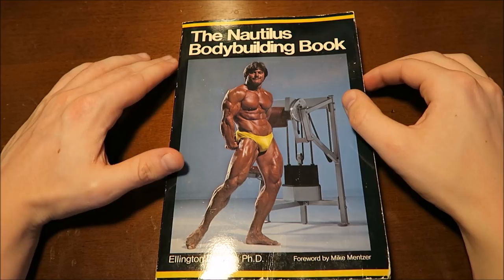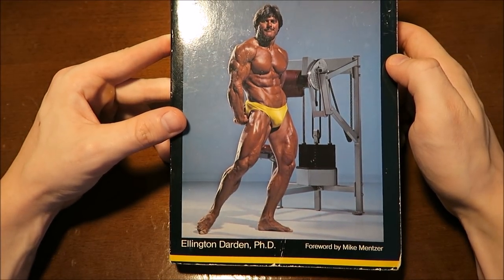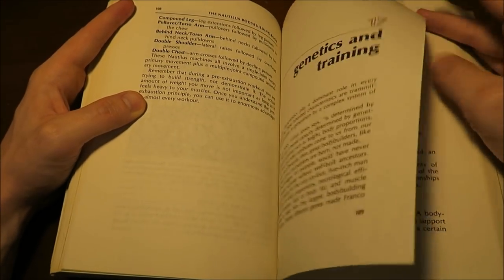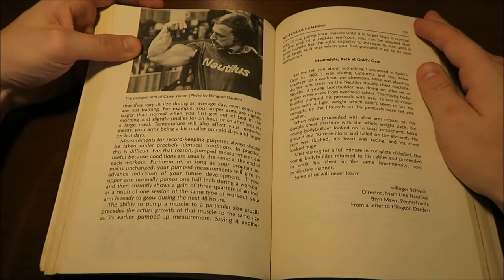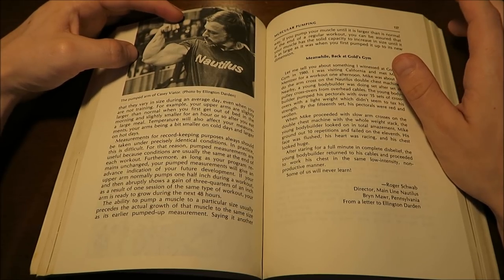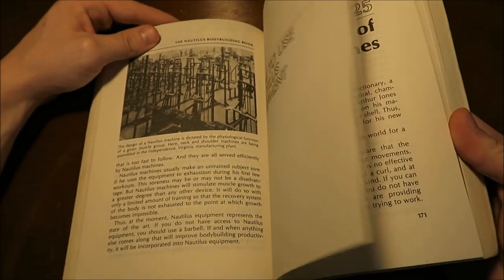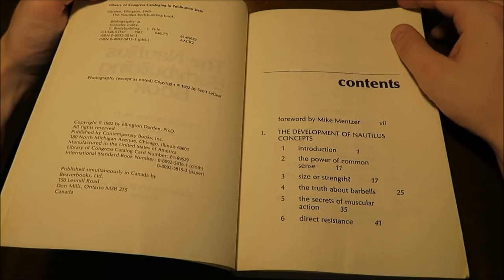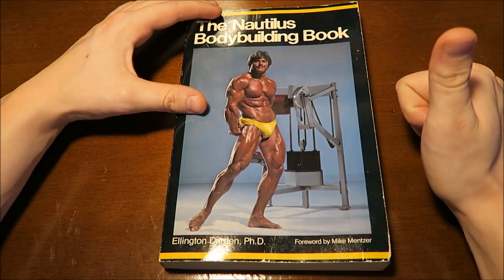Bodybuilding Library Ep. 3: The Nautilus Bodybuilding Book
The Nautilus Bodybuilding Book provides valuable training information and exercises in addition to great information about subjects like the Colorado experiment.